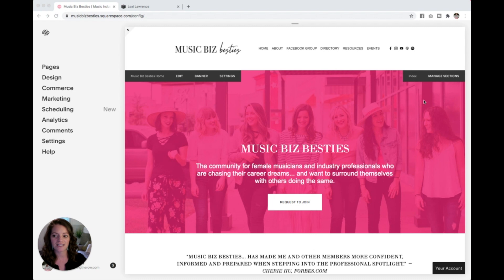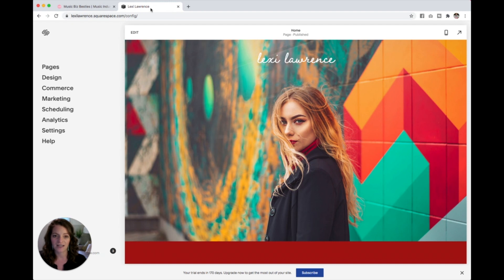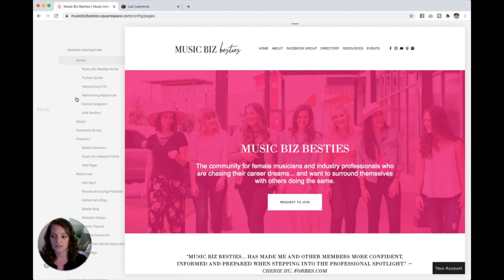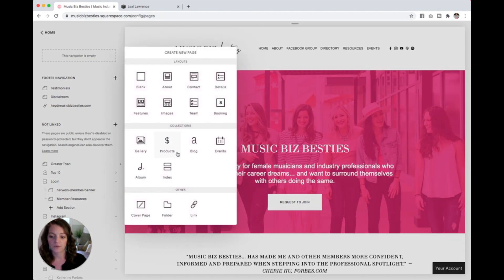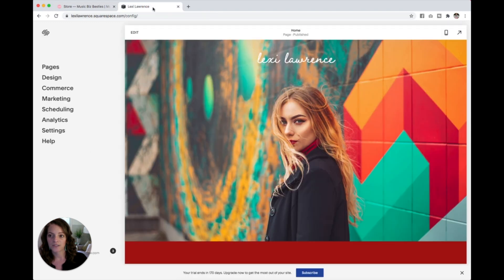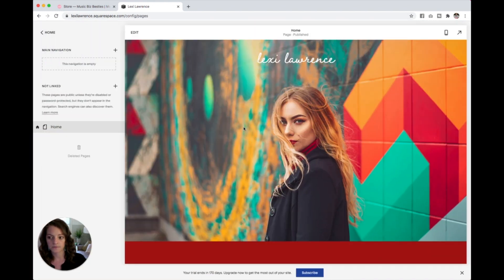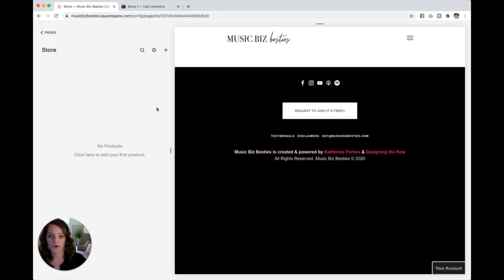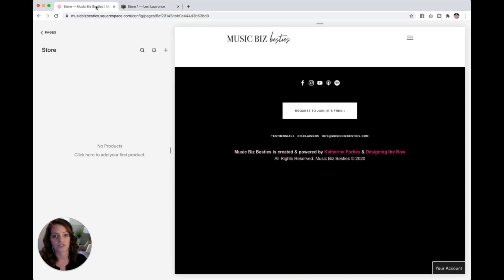Adding a Store to Squarespace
Thinking about adding a store to your Squarespace website? This video tutorial is the first in my Squarespace Store Setup series, so whether you're on Squarespace 7.0 or Squarespace 7.1, this video and series will help you setup and launch your online store!

0:25 Squarespace 7.0 vs 7.1
0:56 7.0 adding a store to Not Linked
1:35 7.1 adding a store to Not Linked (Store 1 or Store 2)
2:18 Delete demo products

ABOUT
Designing the Row designs Squarespace websites with a signature clean and simple look and works primarily with musicians and industry businesses. Founder, Katherine Forbes, is a Squarespace Expert, Squarespace Authorized Trainer, and Squarespace Circle Member.